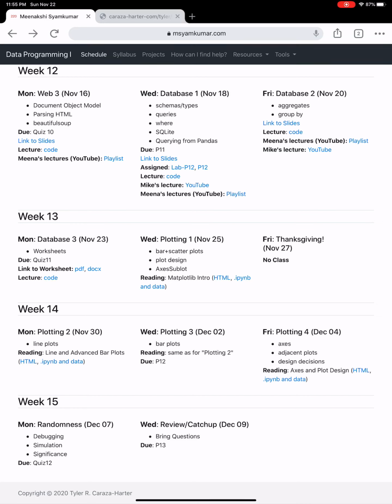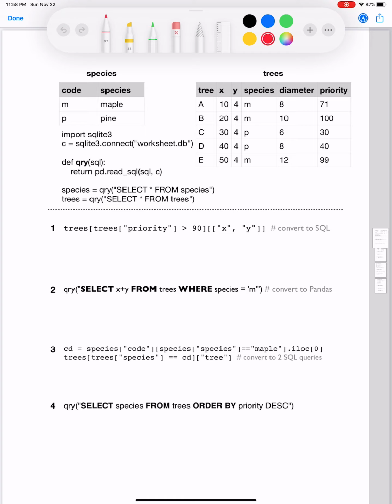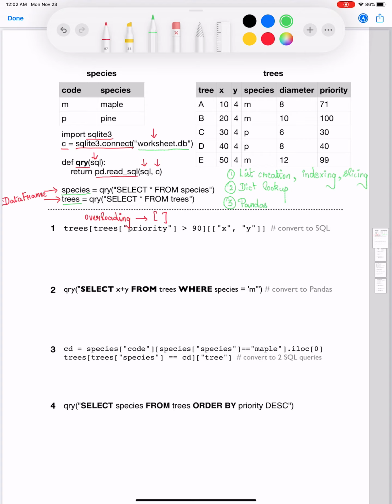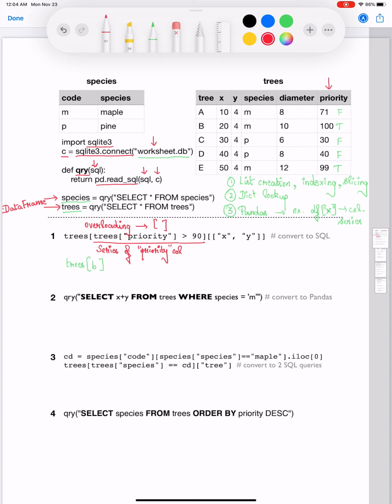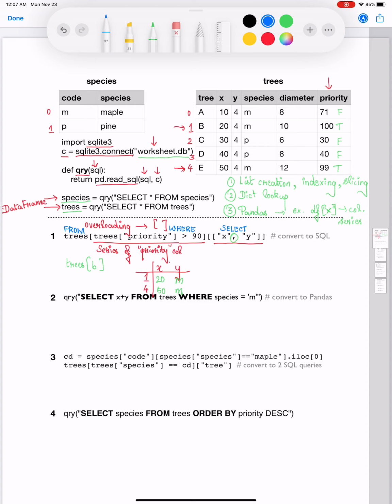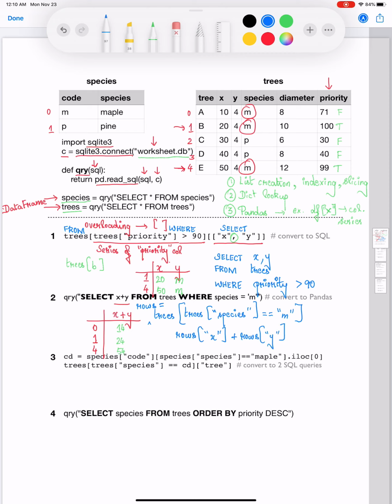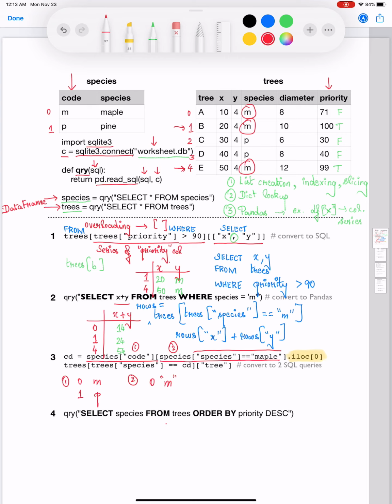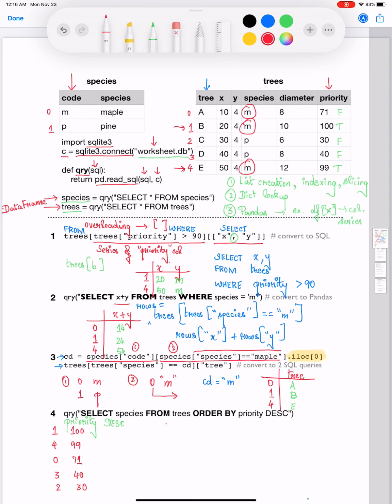[CS 220 / CS319 Fall 2020] LEC 35 Video 1: Worksheet problems 1-4